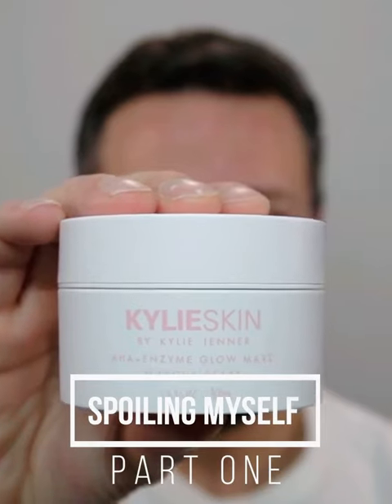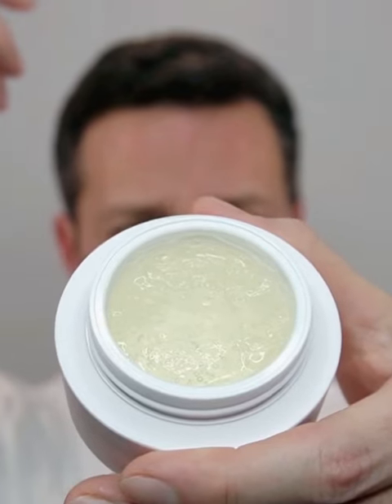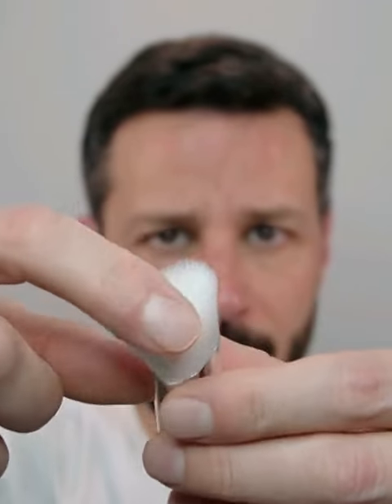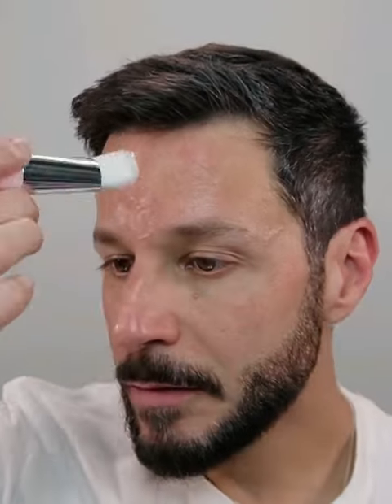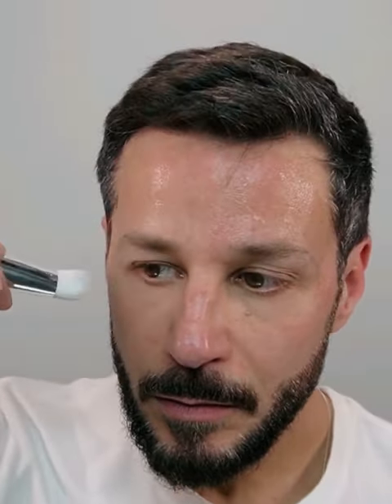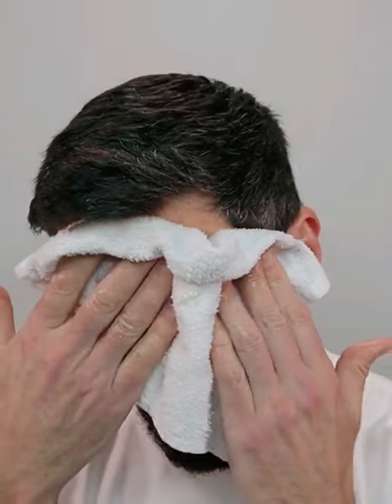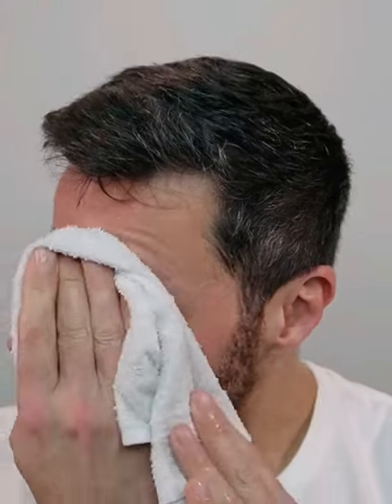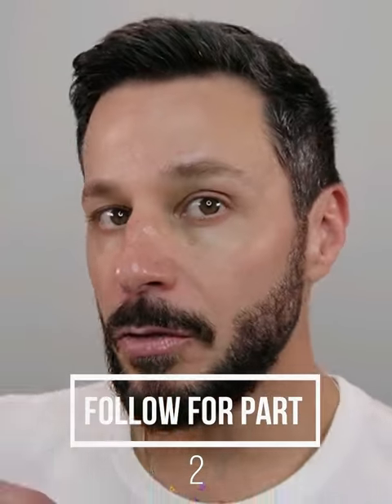SHORT REVIEW AHA + Enzyme Glow Mask By Flavio Miguel.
AHA + Enzyme by Kylie Skin is one of my favorite products out there right now.

I'll soon be posting an extended version of this very video.

It will help me with the algorithm, so YouTube would push up my videos to a larger audience.

Many thanks for considering my request.